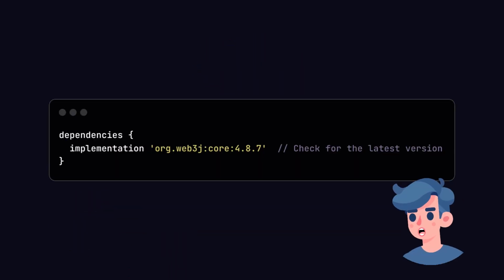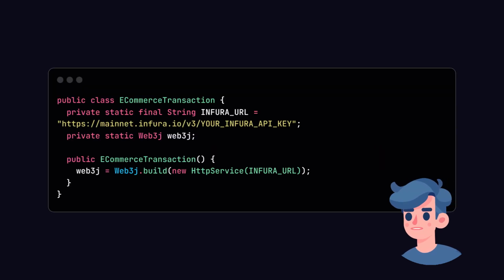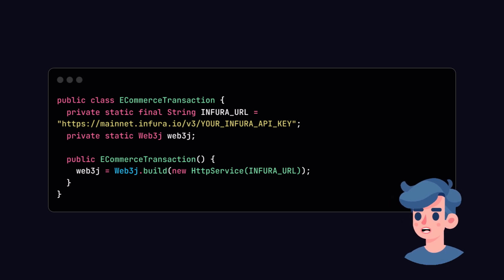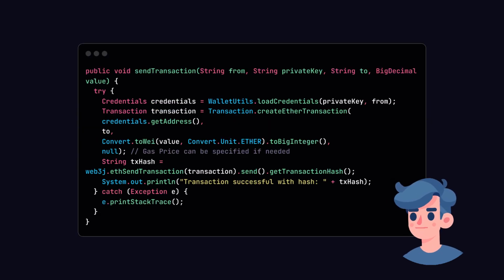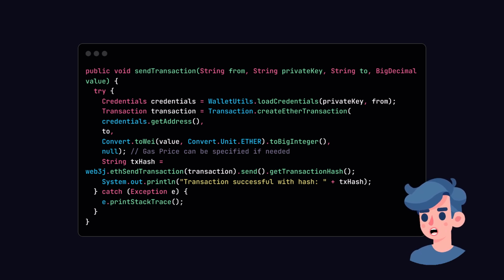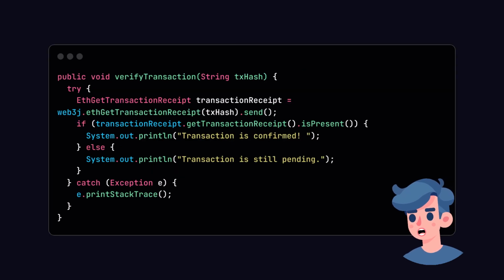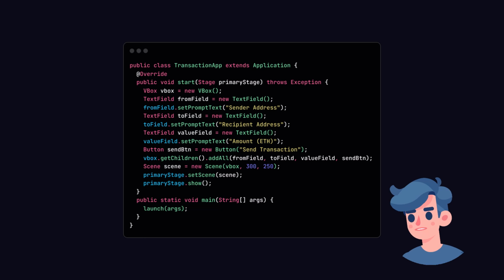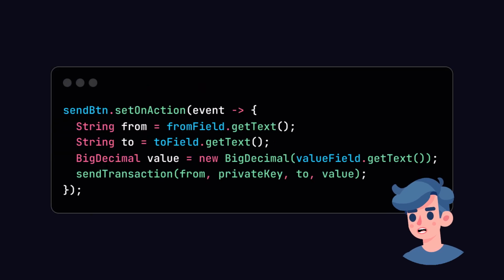Revolutionizing E-Commerce: How to Implement Blockchain for Secure Transactions